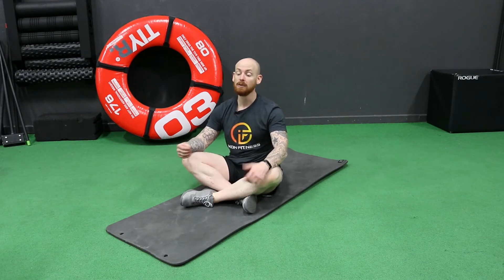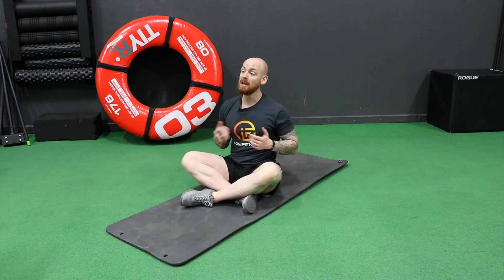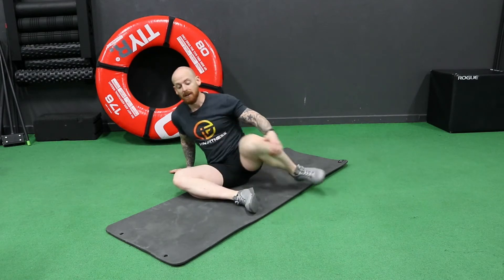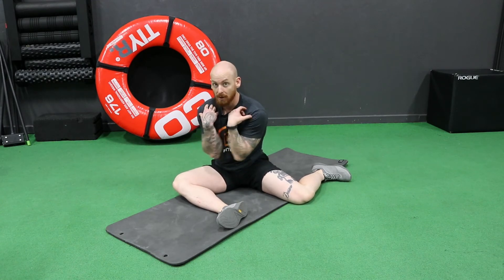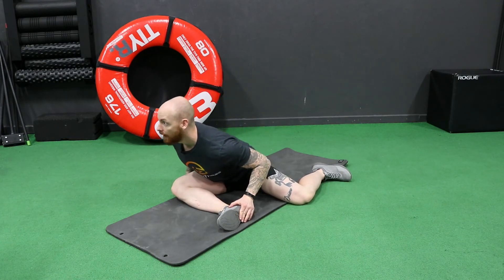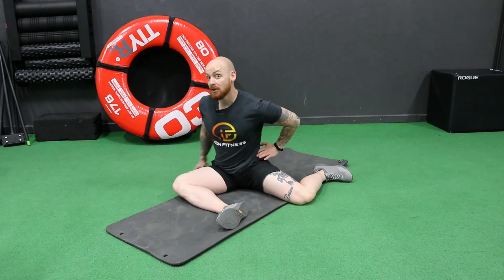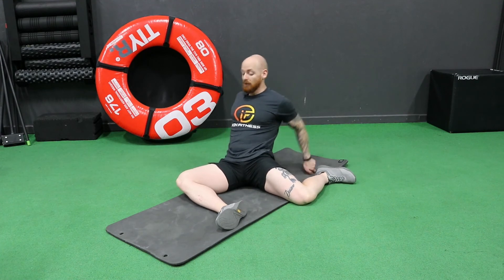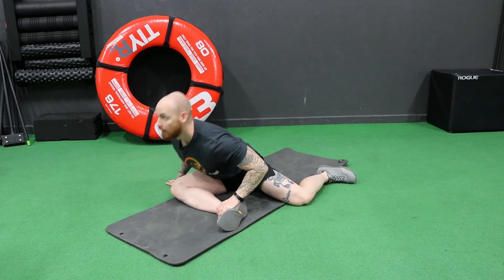90/90 Hip Stretch